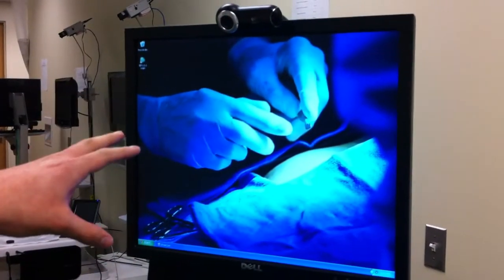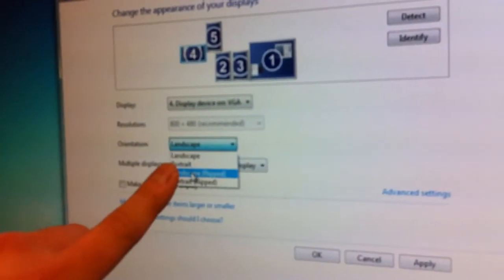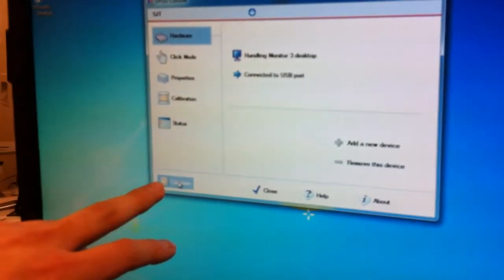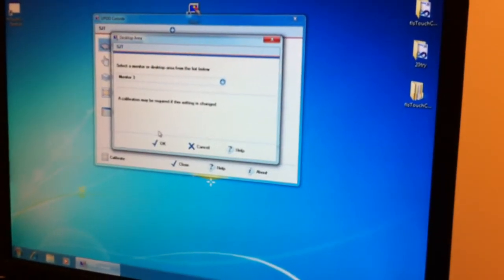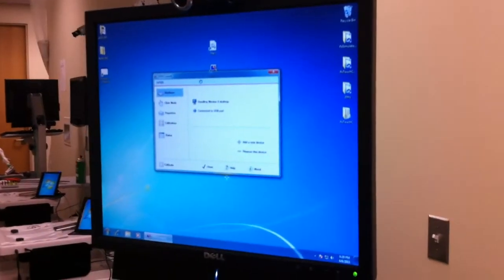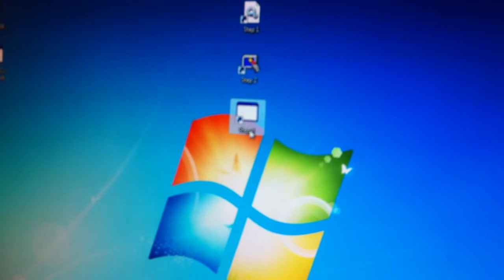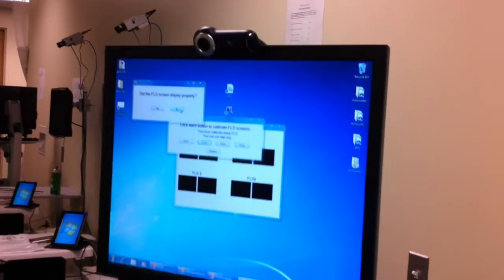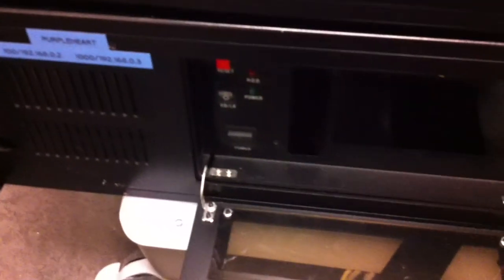FLS Calibration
How to calibrate the FLS machines